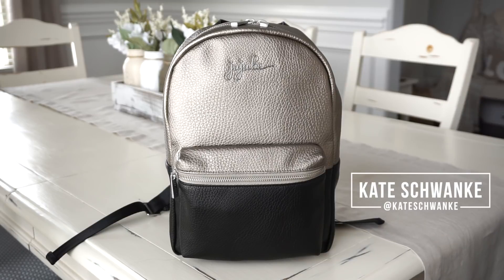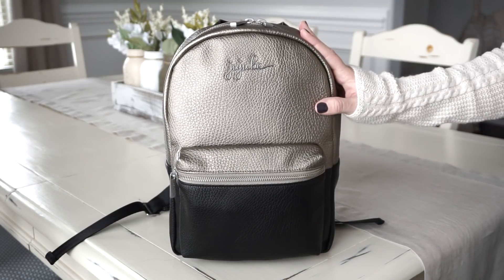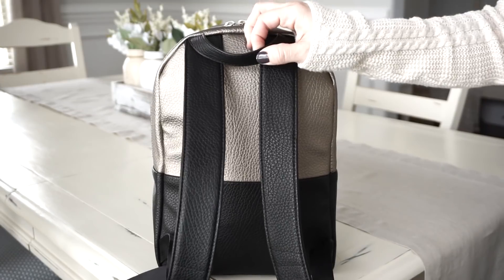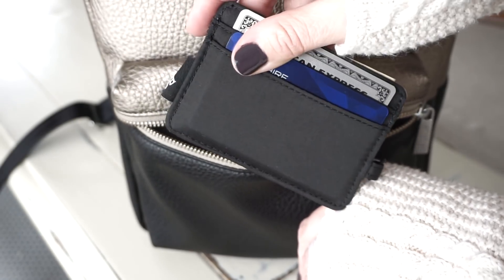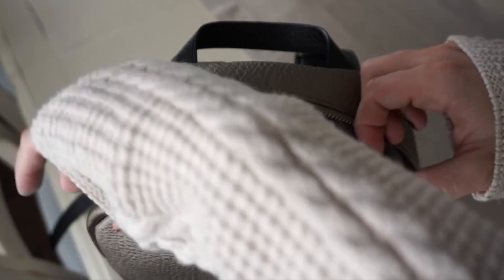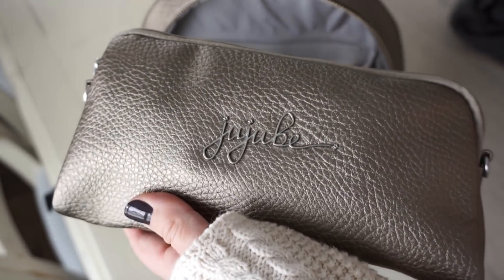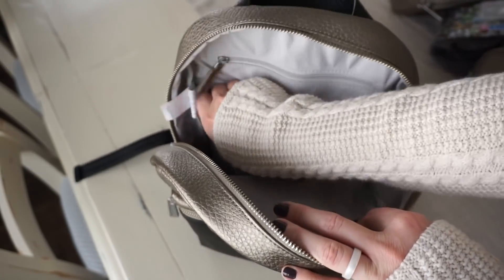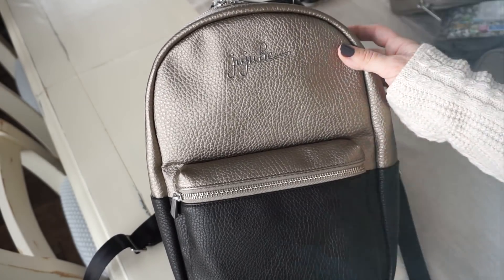Ju-Ju-Be Mini Ever Backpack | Review, Packing & On The Body! Minimalist Style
This is an On The Body, Packing and Review of the brand new Mini Ever Backpack from Ju-Ju-Be! This bag holds all of my essentials for a quick trip out with my 20 month old and I am in love with the quality and comfort this bag provides!

Don't miss the newest Ju-Ju-Be release! Please use the link below to Shop through me! This release includes the brand new Mini Ever Backpack, Ever Sets, Whimsical Whisper, Sakura at Dusk, Butterfly Forest, and Heartbreak! All of these prints are limited edition, so order when they first become available!

Thank you so much to those who choose to shop through me! Your support means the world to me! If you shop through me, please DM me to let me know so I can thank you personally!